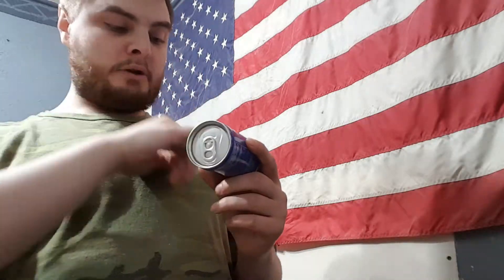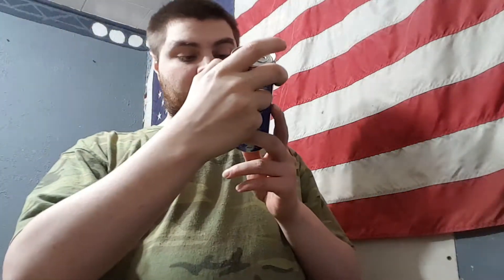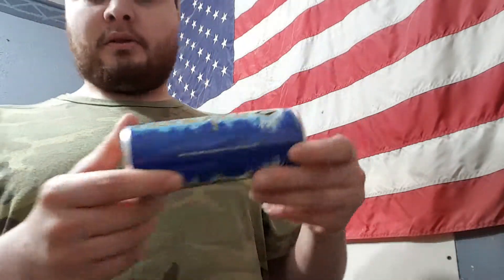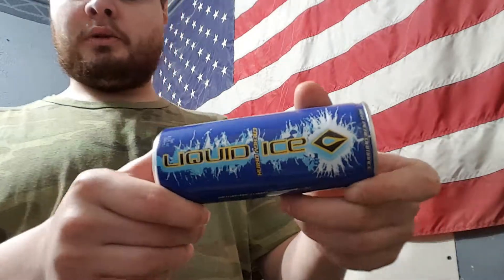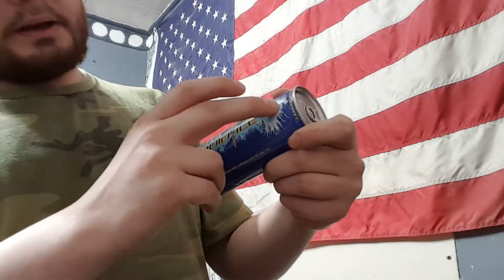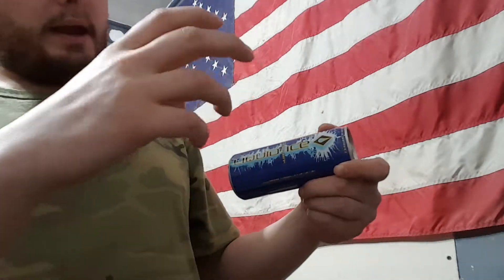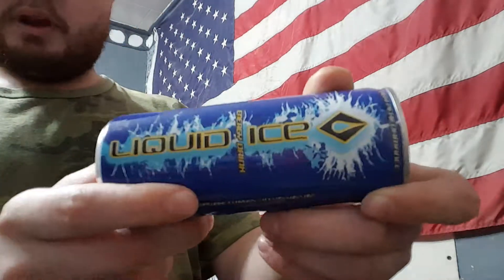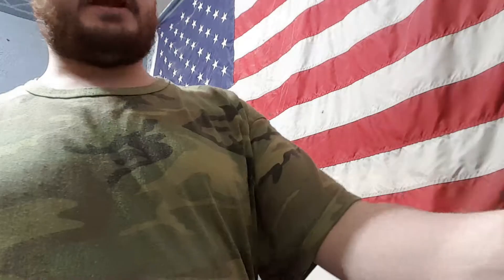Liquid ice high performance energy drink review.